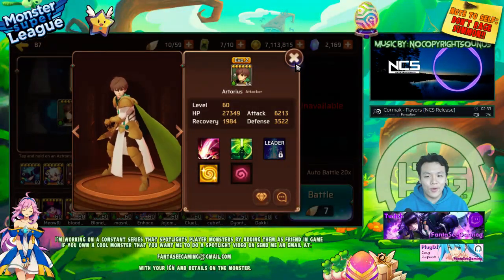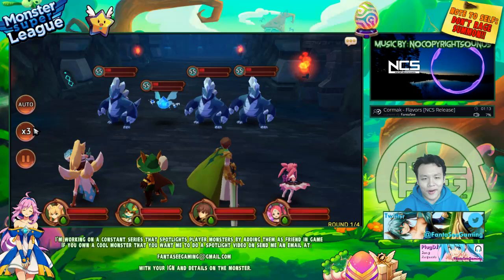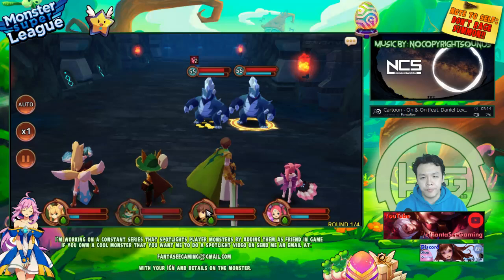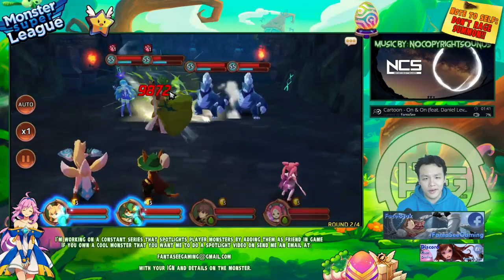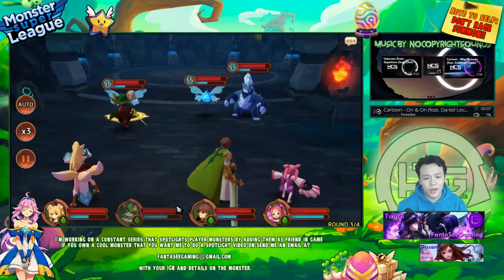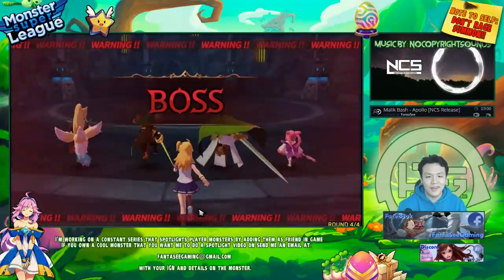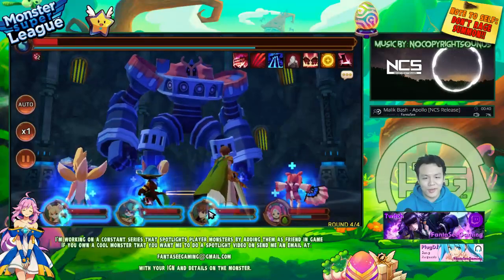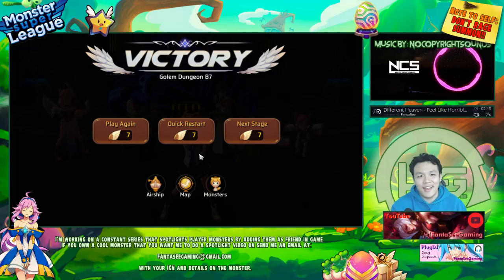Monster Super League Spotlight: WOOD ARTHUR 6 STAR EVO 2 - 2 TURN STUN BRUISER MADNESS!! ♕Ep.7